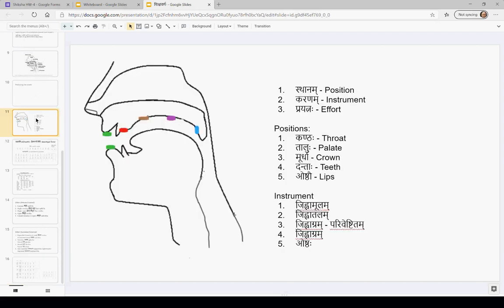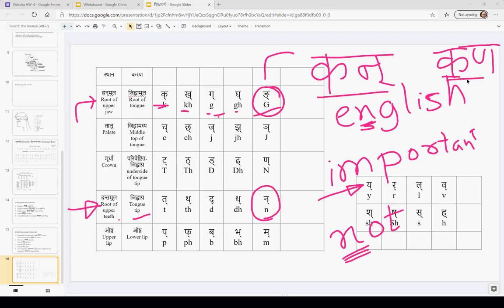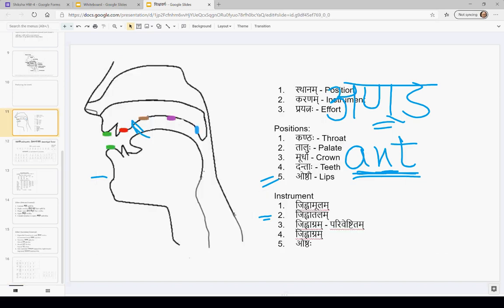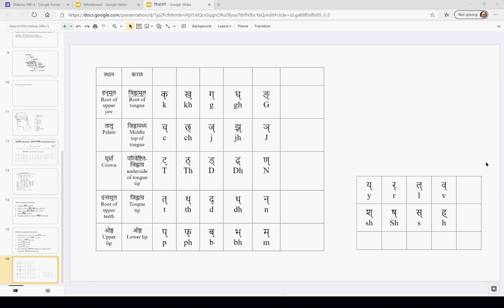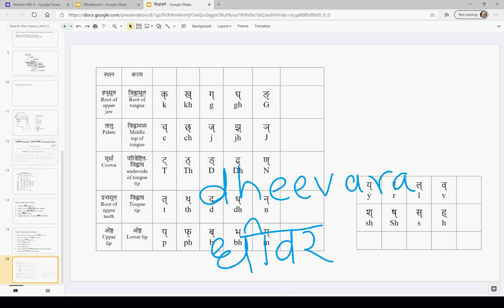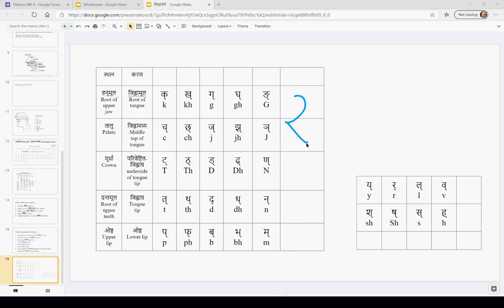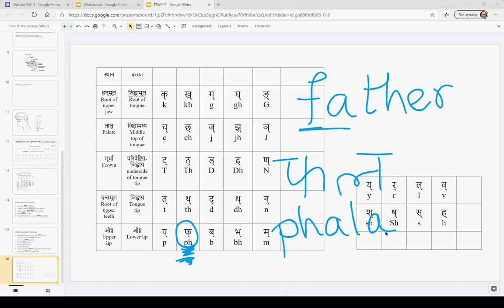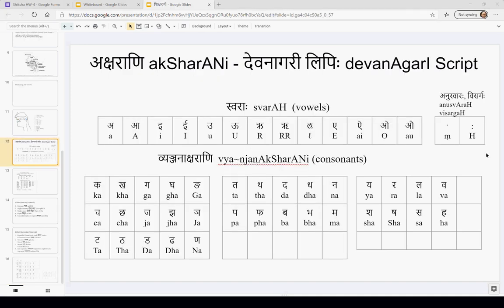Interim Revision Class - 14 November 2020